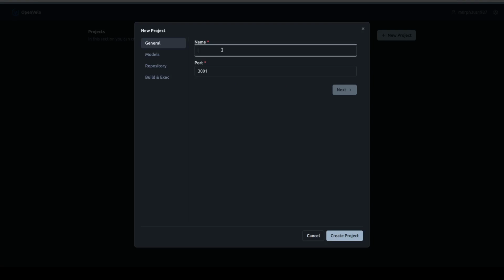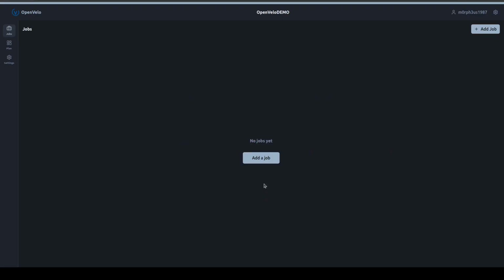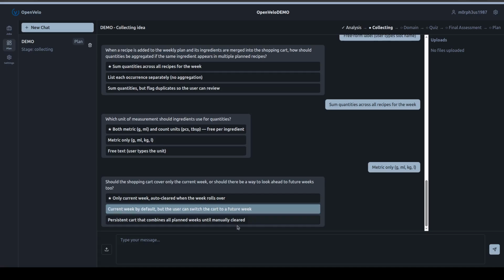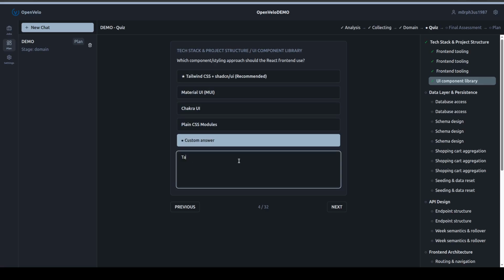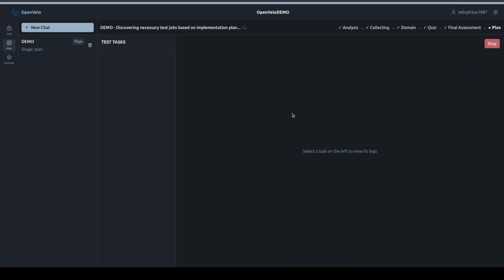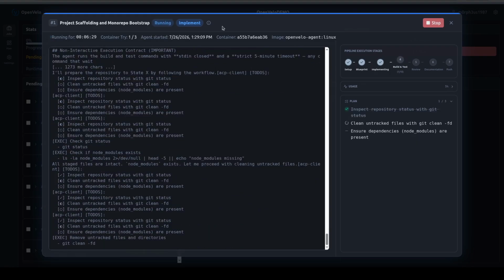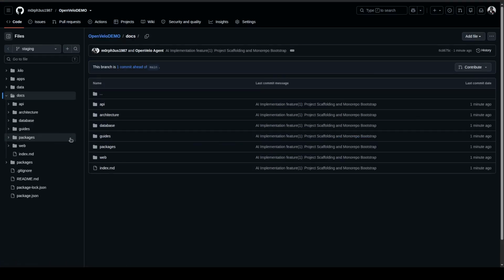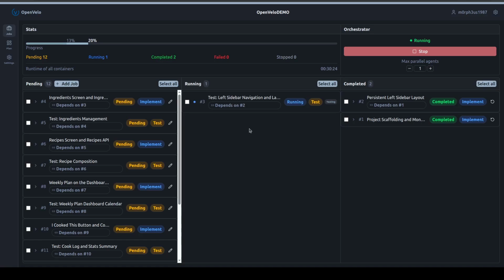OpenVelo End-to-End Demo: AI-Powered Software Planning & Implementation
Welcome to this full demonstration of OpenVelo, an AI-driven software development pipeline! In this video, we walk through the complete lifecycle of generating, implementing, and testing a software project—specifically a meal planner with a shopping cart—entirely from scratch using AI agents.

We cover everything from project setup and requirement gathering with an LLM, to domain planning, automated testing, and pushing the final self-healed code directly to GitHub.

What we cover in this demo:

Project & Model Setup: Configuring environments, GitHub authentication, and selecting default LLMs (like MiniMax M3).

Interactive Planning: Chatting with the LLM to define requirements, complete with dynamic quizzes to clarify project domains.

Automated Job Generation: Breaking down context into parallel implementation and test jobs.

The Orchestrator in Action: Watching the "Blueprint to Review" build loop execute sequentially.

Automated Testing & Self-Healing: Observing real-time VNC tester sessions and how OpenVelo automatically creates new implementation jobs to fix failing tests.

GitHub Integration & Documentation: Merging features, committing code, and generating Open Knowledge Format documentation automatically.

If you enjoyed this demo and want to see more AI software automation, be sure to like the video and check out the repository on GitHub!